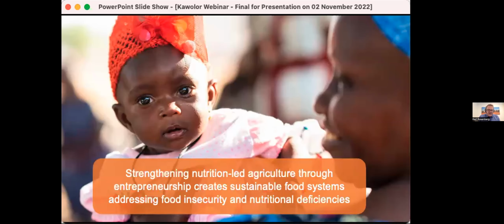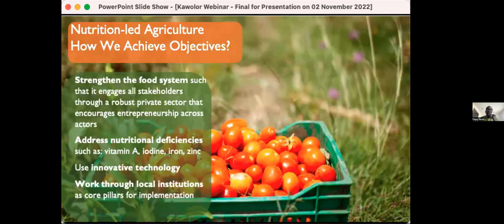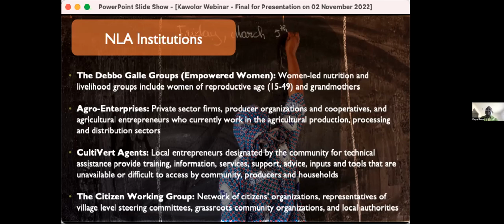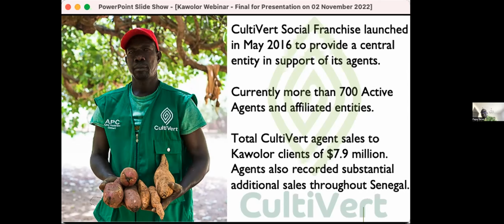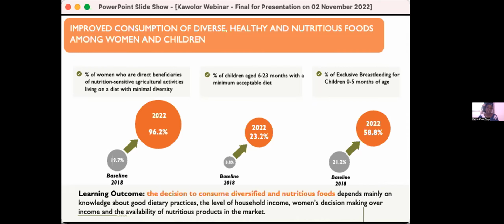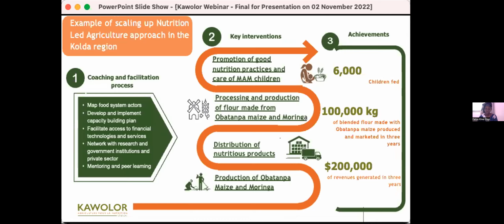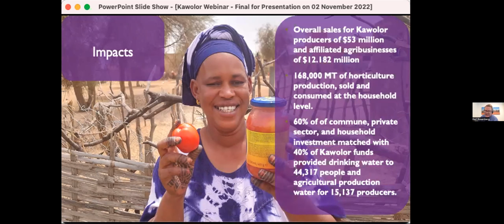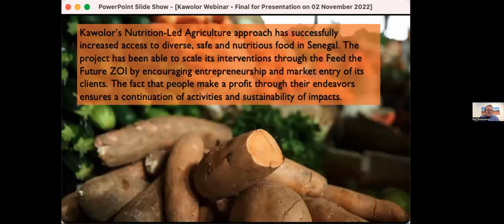Designing for Nutritional Impact – Multi-sectoral Agriculture Success in Senegal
In November 2022, the National Cooperative Business Association CLUSA International (NCBA CLUSA) will close out the five-year Feed the Future Kawolor Activity in Senegal. Kawolor is an activity funded by USAID/Senegal as part of its contribution to the Senegalese Government’s strategy in the fight malnutrition, food insecurity and poverty.

This project aimed to curb malnutrition and provide food security to Senegal by empowering organizations and regional resources partners to scale up the Nutrition Led Agriculture (NLA) approach and utilize market opportunities for sustainability. The overall activity objective aimed to increase the production, consumption and commercialization of healthy and nutritious foods while encouraging household level consumption of diverse diets, focused primarily on women of reproductive age and children under two years of age.

To celebrate the impact and legacy of the activity, NCBA CLUSA is hosting a webinar on Wednesday, November 2, 2022 from 10:00 – 11:00 AM EST. The discussion will highlight the Nutrition Led Agriculture (NLA) approach, including fundamental principles, implementation, tools, challenges and successes, and long-term aspects of the approach. We are looking forward to participation from Kawolor staff and USAID to reflect on the project.